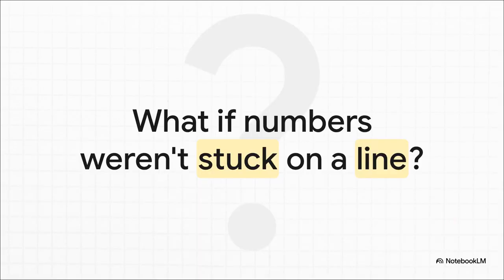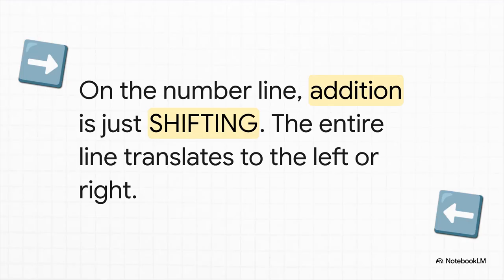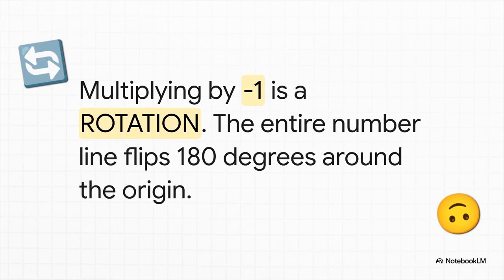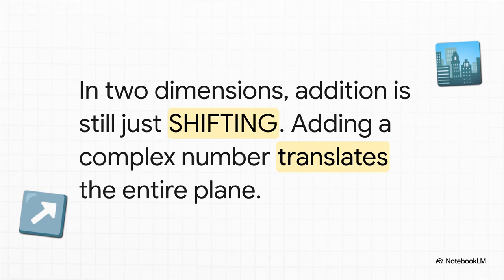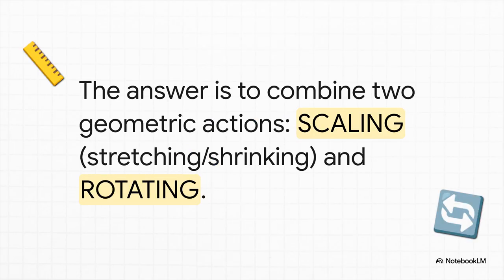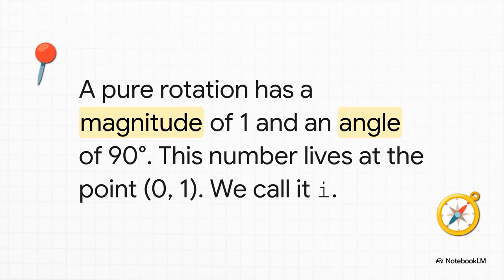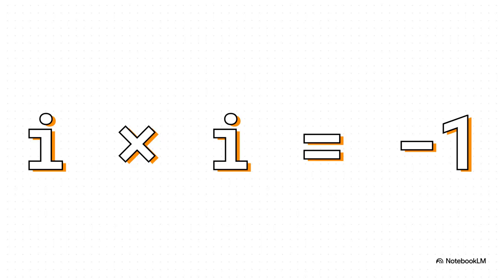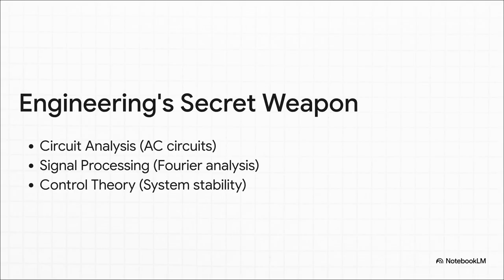Graphical Representation of Complex Numbers: What Does It Mean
What happens when you take something as abstract as a complex number and turn it into a visual picture? In this video, we’ll reveal the graphical representation of complex numbers — and what it really means.

A complex number is written as
𝑧
𝑎
𝑏
𝑖
z=a+bi, where a is the real part and b is the imaginary part. But this isn’t just algebra — it’s geometry in disguise. When plotted on a graph, the x-axis represents the real component and the y-axis represents the imaginary component. Each complex number becomes a point or a vector on what’s known as the Argand plane or complex plane.

Through this geometric lens, we can understand complex numbers not as mysterious symbols, but as rotations and scalings in two dimensions. For example, multiplying by
𝑖
i (the imaginary unit) rotates a number 90 degrees counterclockwise. The distance from the origin represents the number’s magnitude (or modulus), and the angle it makes with the x-axis is called the argument (or phase).

In this lesson, you’ll learn:

How to plot complex numbers as points and vectors on the Argand plane.

The meaning of magnitude and argument in graphical form.

How addition and subtraction appear as vector operations.

Why multiplication means rotation and scaling in geometry.

How the polar form of a complex number connects to Euler’s formula
𝑒
𝑖
𝜃
cos
𝜃
𝑖
sin
𝜃
e
iθ
=cosθ+isinθ.

Real-life uses of these ideas in engineering, physics, and wave analysis.

This isn’t just math — it’s visual reasoning. Once you see complex numbers drawn out, their behavior makes perfect sense.
For example, adding two complex numbers is like adding two vectors — tip to tail. Multiplying by
𝑖
i doesn’t just change a number algebraically; it rotates it. These simple geometric interpretations explain deep mathematical ideas in an intuitive, almost artistic way.

Whether you’re a student, a math lover, or someone who wants to finally understand what complex numbers mean, this video will make the topic clear and memorable. You’ll see how complex numbers move, rotate, and transform on the plane — and how that connects to everything from signal processing to quantum physics.